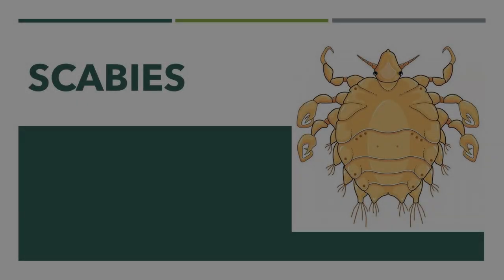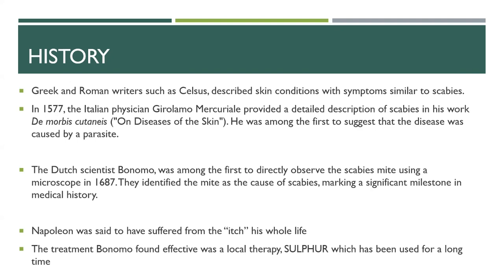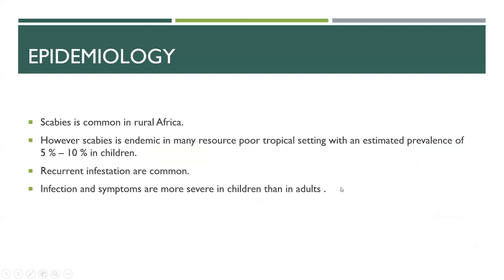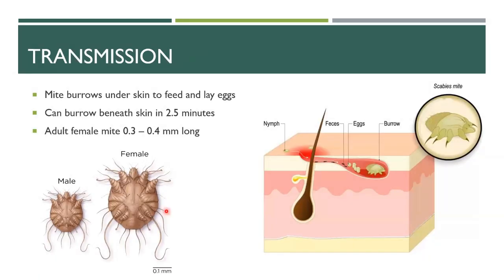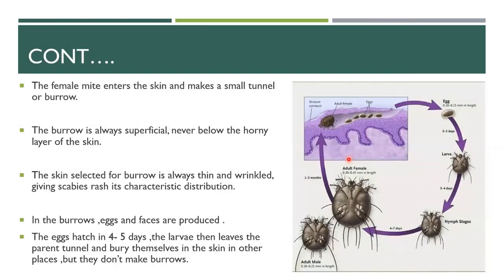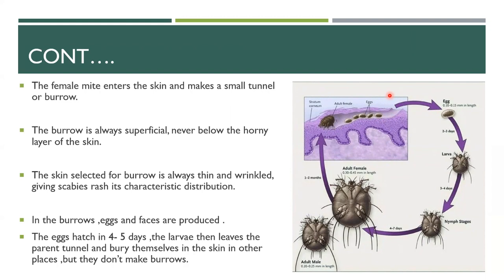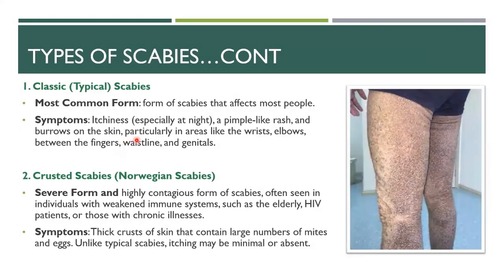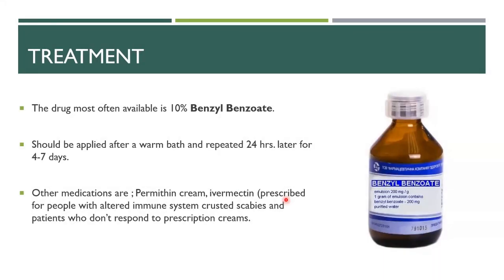Scabies Lecture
Scabies: Mite, Life cycle, Transmission, Types of scabies, Clinical manifestation, Diagnosis, Treatment, Prevention & Control.